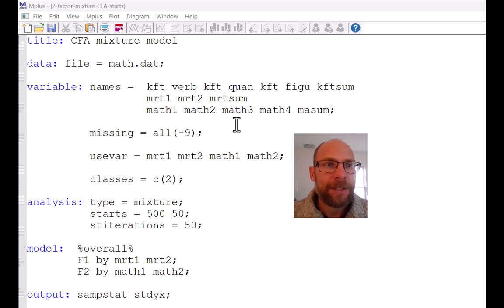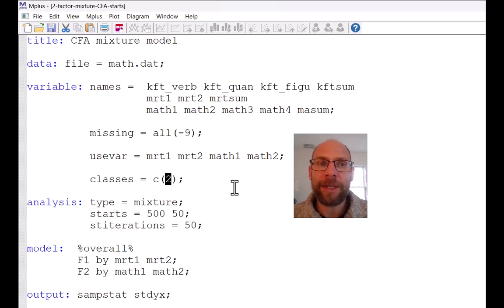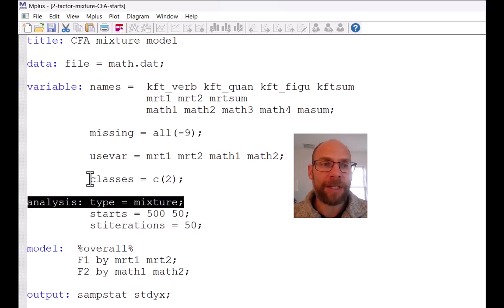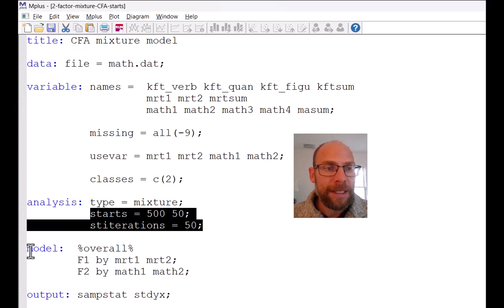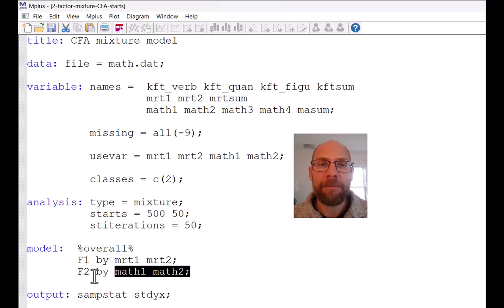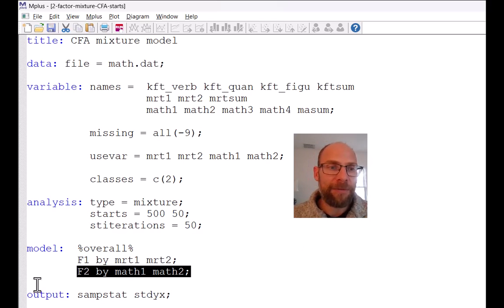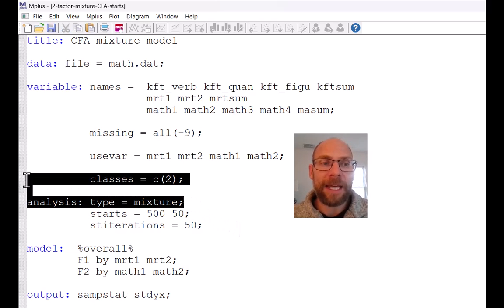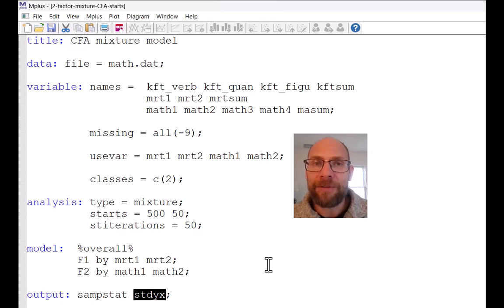Factor Mixture Model: Mplus Syntax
QuantFish instructor Dr. Christian Geiser explains the Mplus syntax for specifying a factor mixture model.